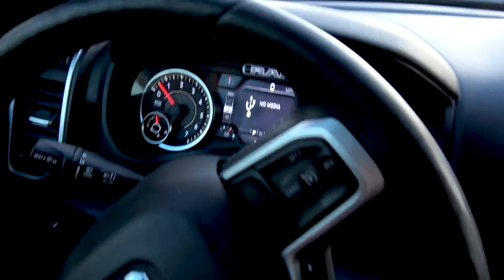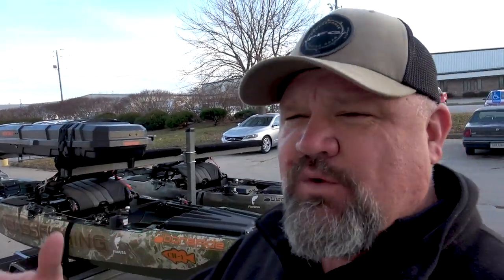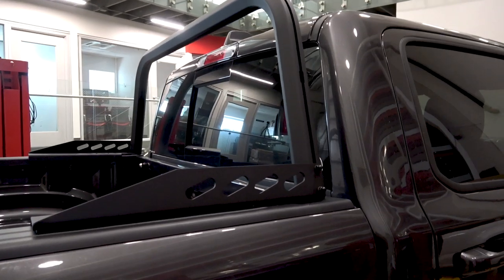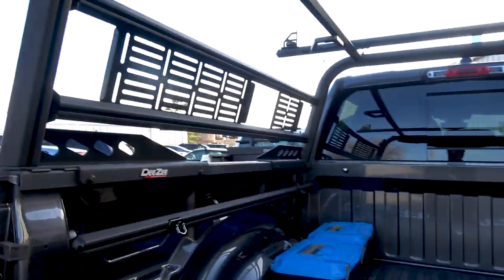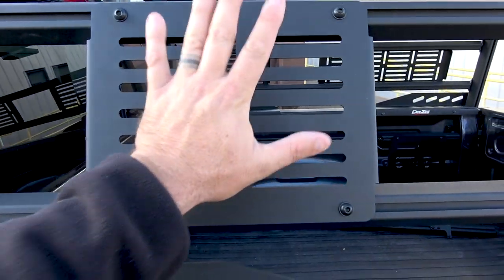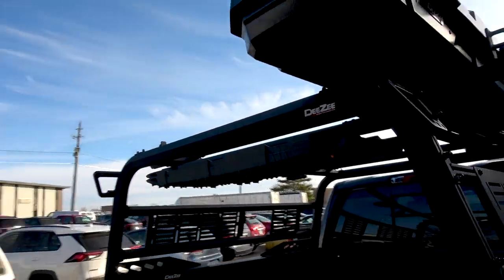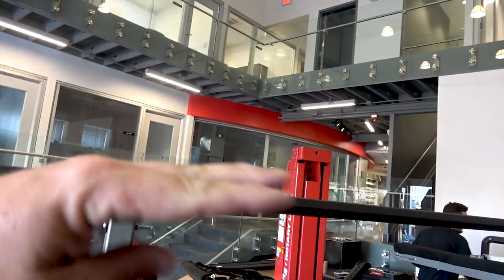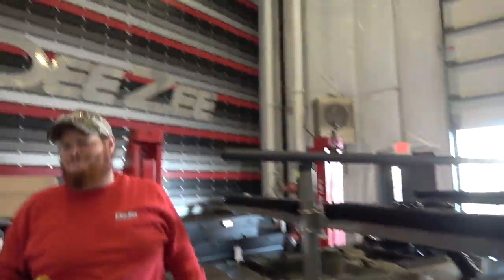Overland Kayak Rack | Rebuilding the Kayak Fishing Rig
What's up KBFMOB, here is the beginning of the KBF RAM Transformation. I released the little driveway walkthrough before this one so sorry about it kinda being out of order. Comment with suggestions for other modifications that you recommend for the KBF RAM. Hope y'all enjoy the video.

Check out Dee Zee - The Quality Truck Accessory People for ideas for your rig.

Big Thanks to the Folks at San Marcos Ram for helping get me to the water.

GEAR UP AT FishUSA
        Use Chad10 to Save 10% - Some Exclusions Apply

Get Started Fishing Kayak Bass Fishing Tournaments